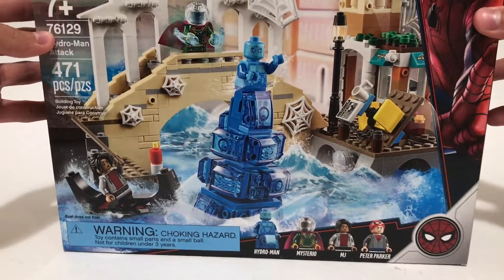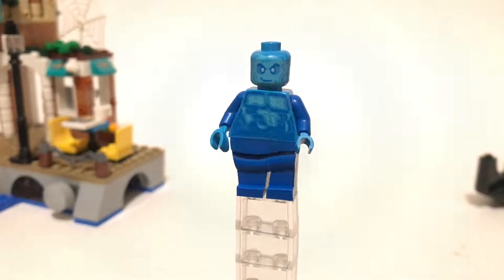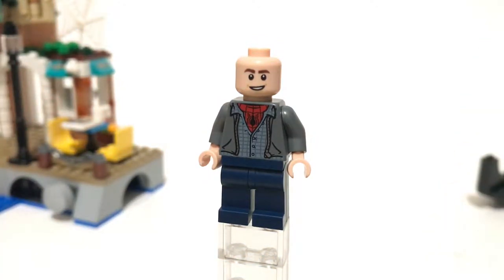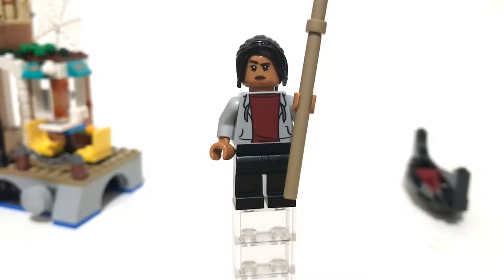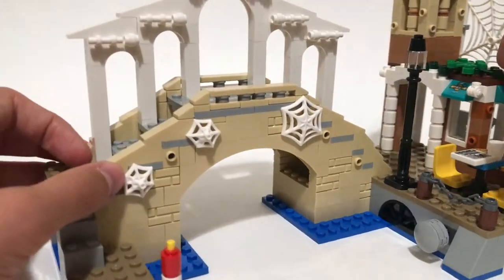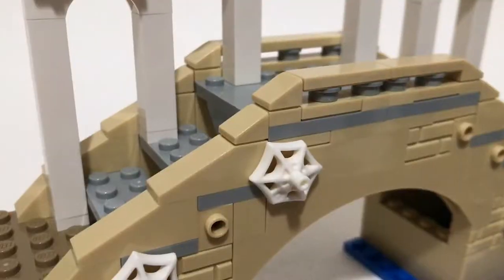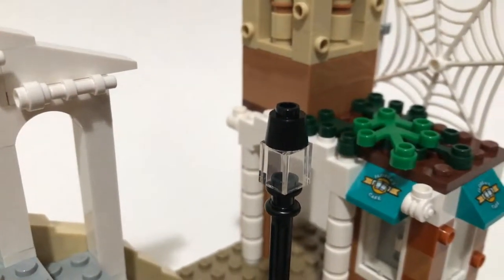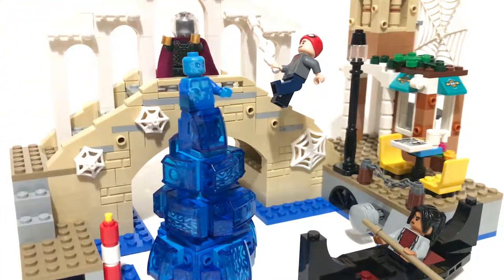LEGO Spider-Man Hydro-Man Attack set #76129 REVIEW!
It's been a while! But here's another review. I really love the unique look of this set! It's very different than anything we've gotten from Marvel sets before, and I hope to see more like this soon.